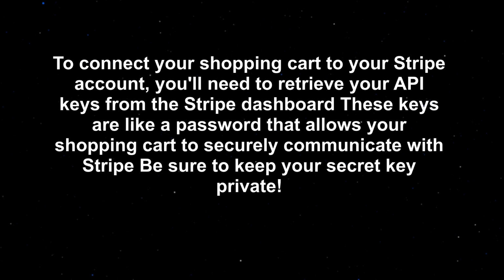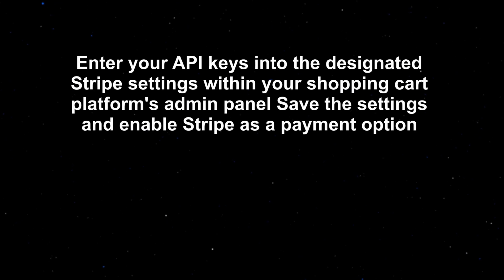How to Use Stripe with a Shopping Cart - KevinHowTo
How to Use Stripe with a Shopping Cart explains how to integrate Stripe into a shopping cart system, allowing customers to securely enter their payment information and complete purchases, enhancing the e-commerce experience.

00:00 Intro
00:10 Stripe Integration Benefits
00:16 Platform Compatibility
00:22 Creating a Stripe Account
00:27 Installing the Stripe Plugin
00:34 Retrieving API Keys
00:41 Connecting API Keys to your Platform
00:47 Testing the Integration
00:53 Benefits of Stripe Integration